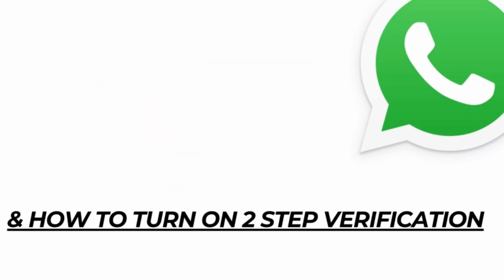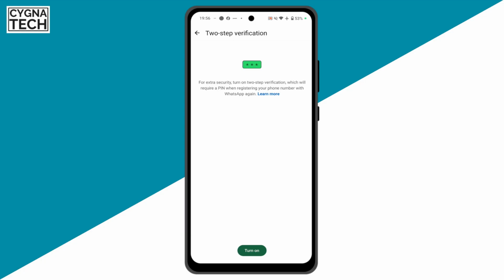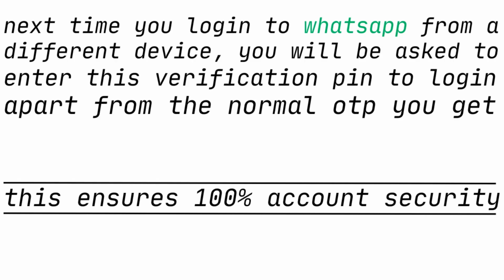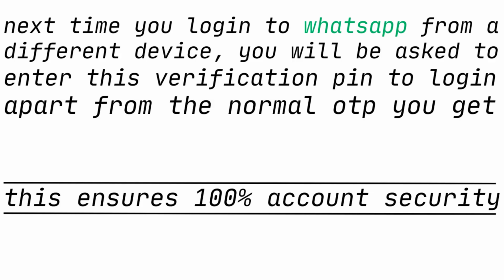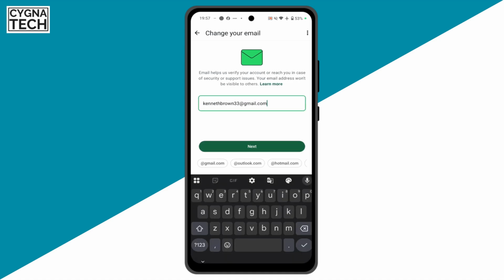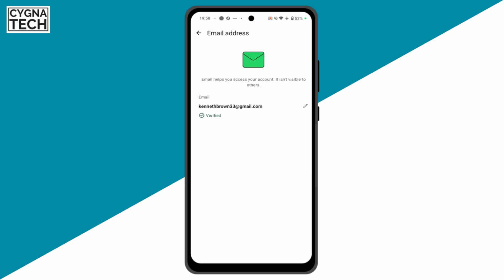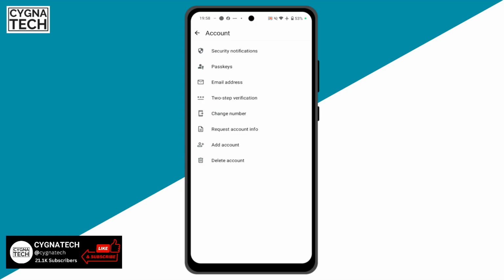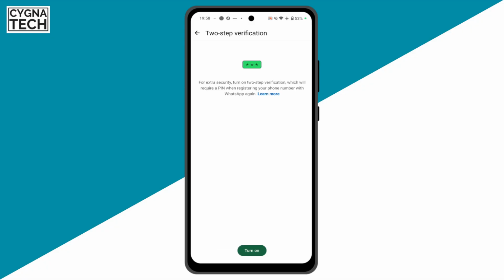🔐 How to TURN ON & OFF Two-Step Verification in WhatsApp + RESET PIN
🔐 How to TURN ON & OFF Two-Step Verification in WhatsApp + RESET PIN (2024 Guide)

In this complete tutorial, I’ll show you exactly how to enable, disable, and reset your WhatsApp Two-Step Verification PIN. Protect your account from unauthorized access or recover access if you’ve forgotten your PIN.

✅ Step-by-step guide for both Android & iPhone
✅ How to reset a forgotten PIN without losing chats
✅ Why Two-Step Verification is crucial for security

❗ CRITICAL REMINDERS:
Always set a recovery email – without it, you could be locked out
Choose a PIN you can remember but others can’t guess
You’ll be asked for this PIN periodically to help you remember it
Two-Step Verification protects against SIM swap attacks

👍 PROTECTED YOUR ACCOUNT?